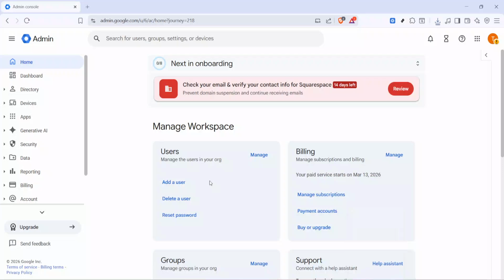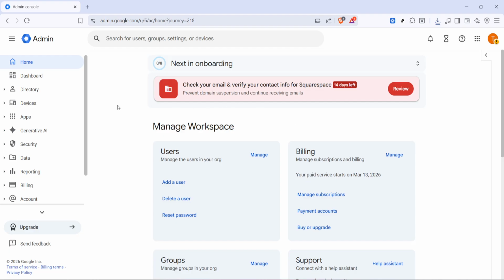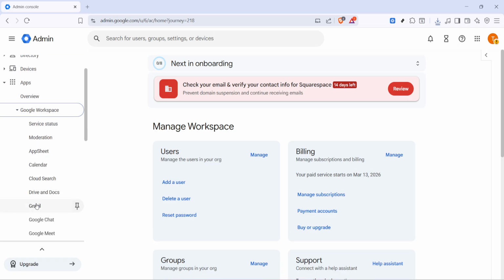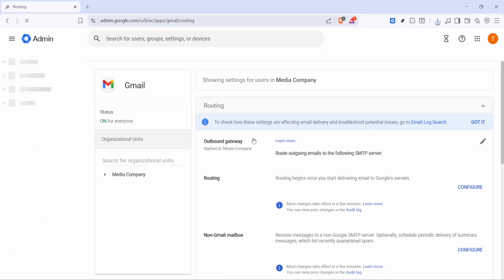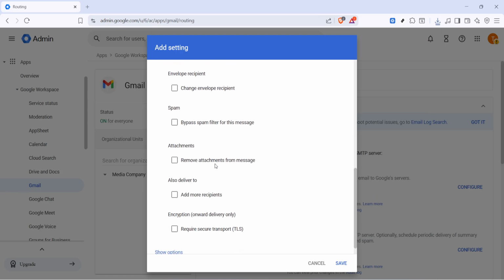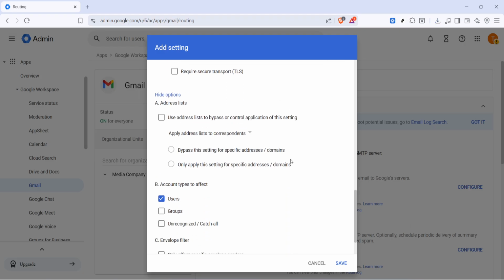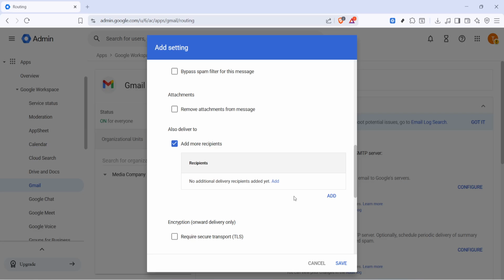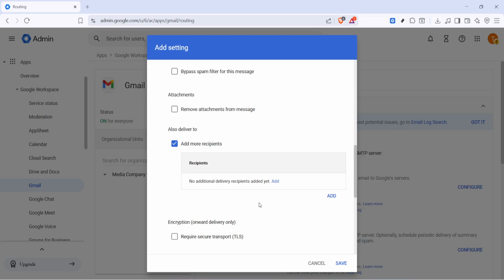How to set email forwarding in Google Workspace admin console (Step By Step 2026)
How to set email forwarding in Google Workspace admin console